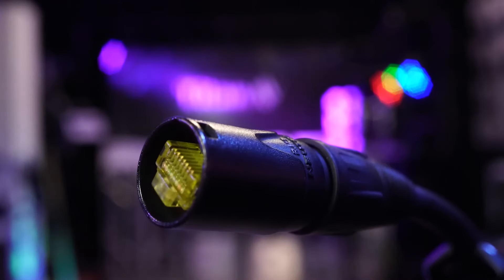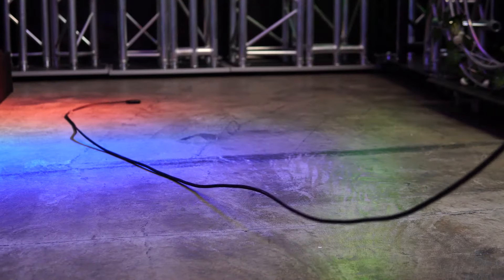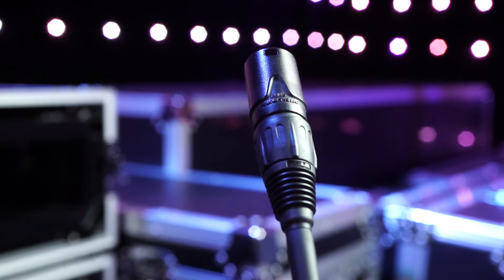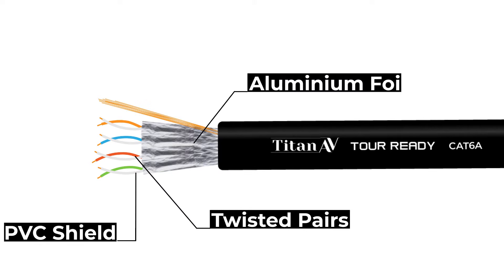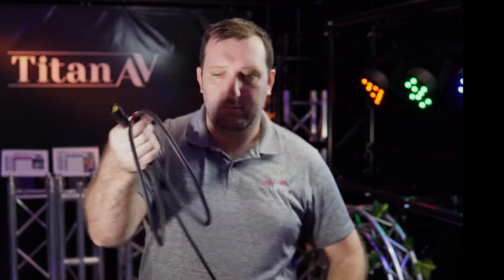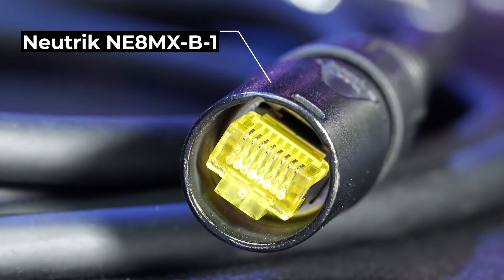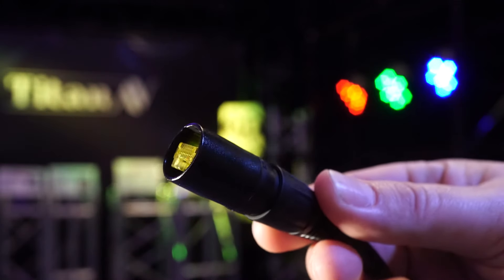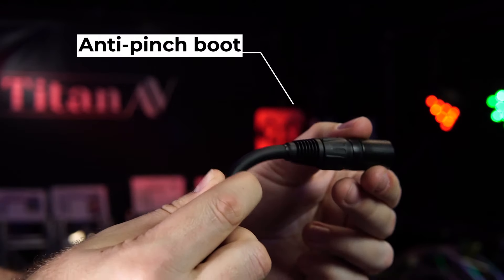Cat6a ethercon cables 🐍 for live sound, studio & installs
Designed in Brisbane, Titan AV CAT cables use our Tour Ready Shielded Cat6A Cable to deliver outstanding analogy and digital audio reproduction you can rely on in any live sound, studio, or installation environment.

What makes Titan AV Cat6a cables so great? High quality cable for one! Designed for professionals on the road the Titan AV Cat6a cable is built tough.  Wrapped in a PE (Polyethylene) case with an outside diameter of ø7.5mm.  Thicker than most other cat cables on the market this gives an added protection to the critical parts that make up the internals of the cable.  The whole range comes with a clear heat shrink fitted for easy labelling and it’s free from micro-phonics.